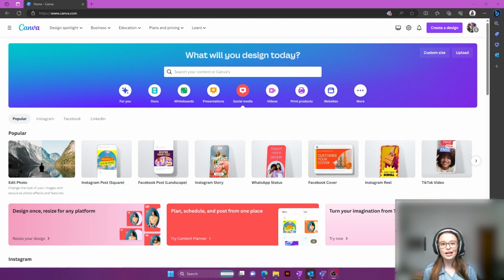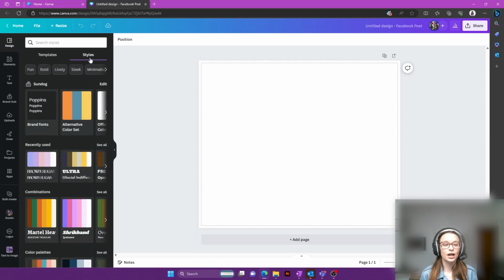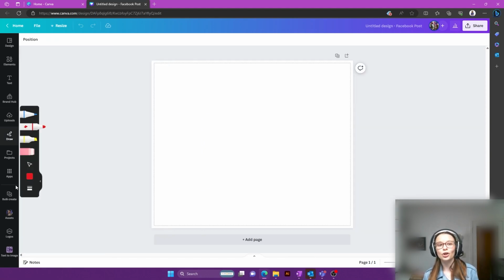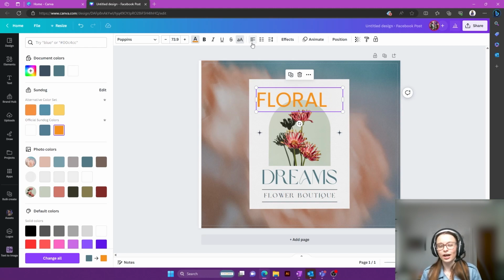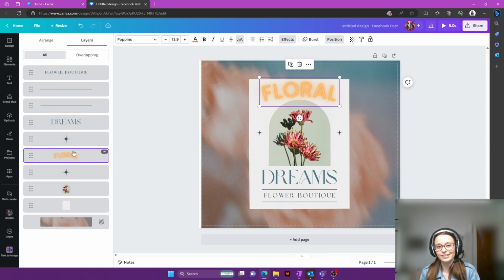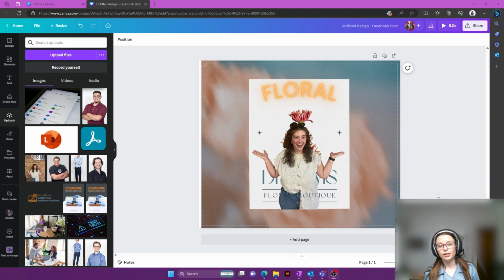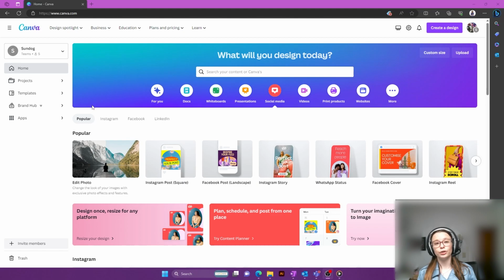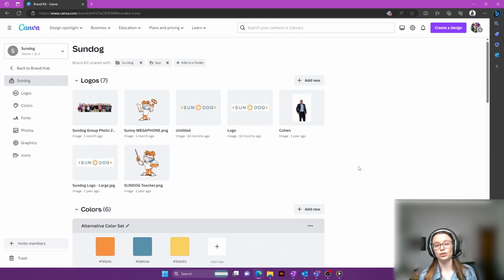Canva 101: Beginner's Guide to Using Tech for Small Business Marketing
Join Mallory, Marketing Manager, at Sundog in a breakdown on some of the great features Canva can offer your business to create the marketing materials your business needs to keep growing. No longer do you need to be a expert at the Adobe Suite or have a massive budget to get what you need to promote your organization. Technology has come so far and Canva is one of those great pieces of tech that anyone can use to better their business.

Sundog is an IT company in Northern IL that services, sells and supports technology your staff will love, and that will help your business thrive. We work with growth-oriented companies and owners that realize the highest and best use of their time is running their business; not worrying if their IT is secure, or being frustrated at complicated billing, or worried that their network is just not meeting the need of their staff and clients. There is a level of comfort and security that comes with investing in a professional to do the job right the first time using simple and proven technologies.